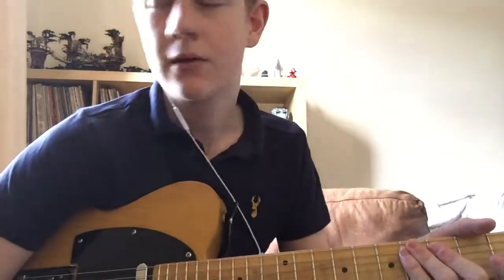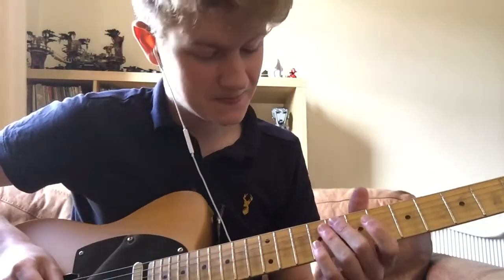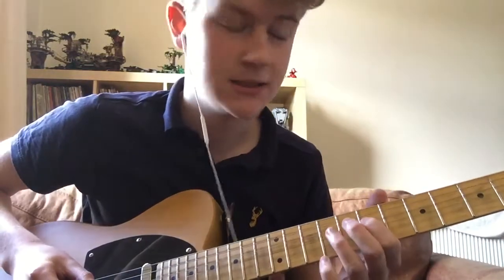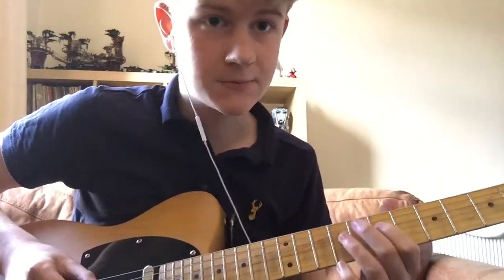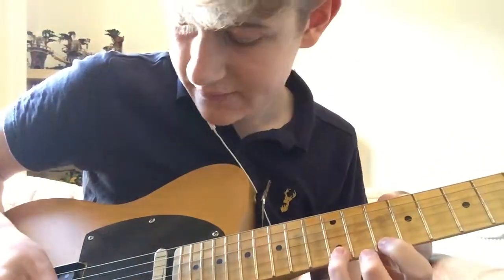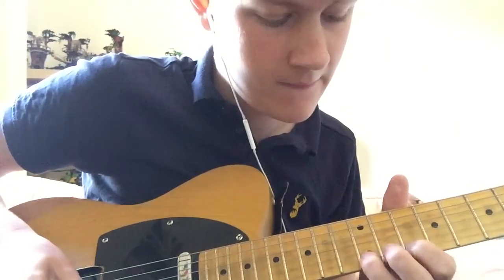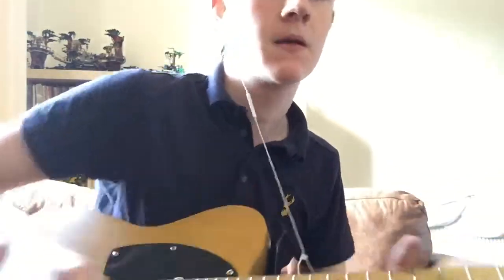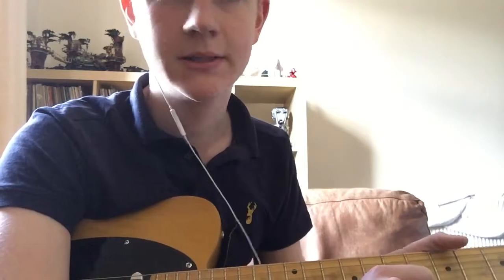Lost Highway guitar tutorial (lead guitar)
If you need the chords or anything just use the internet like a normal person, ignore the major mess up in the middle, I get it right eventually